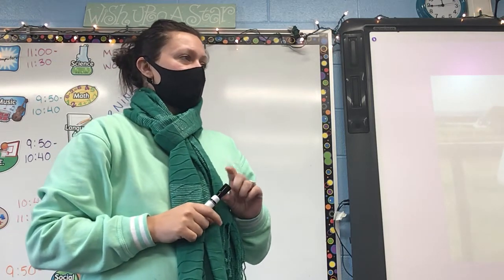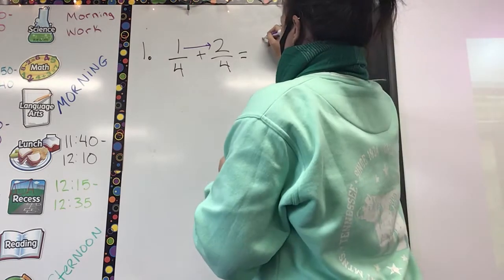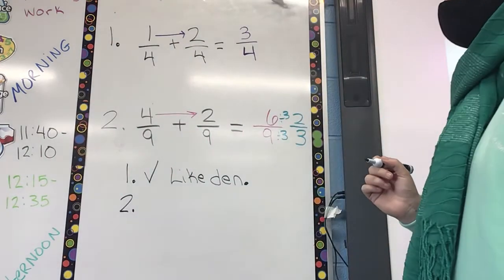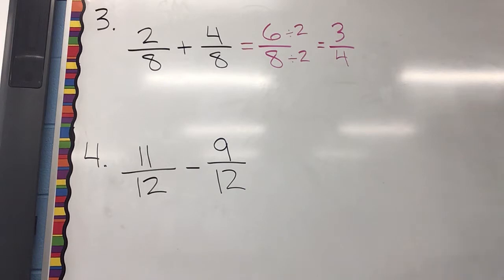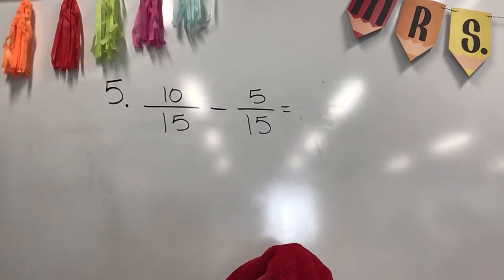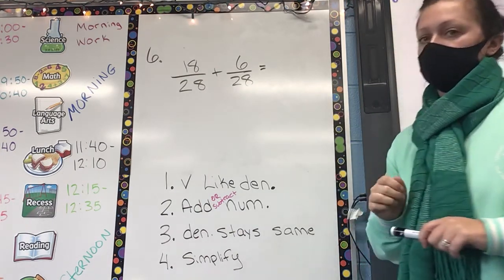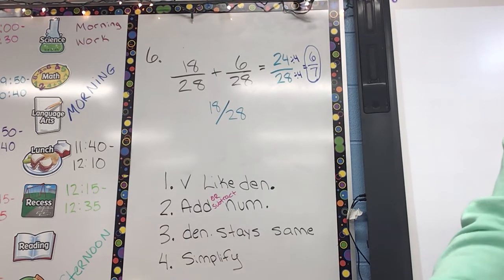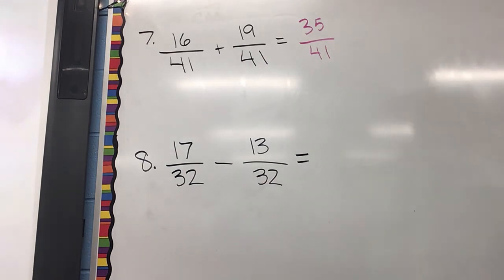Tuesday video 1